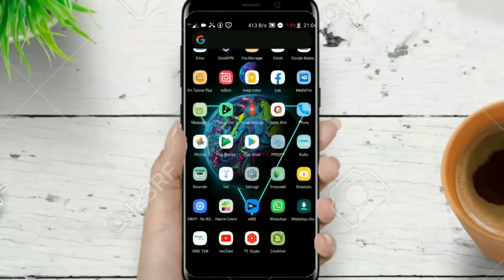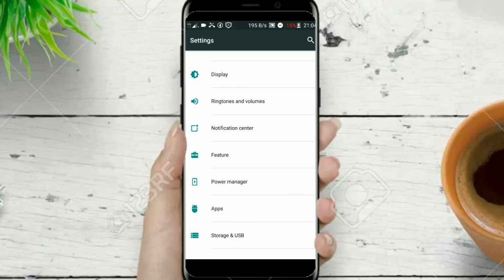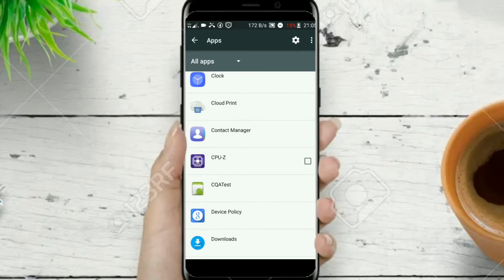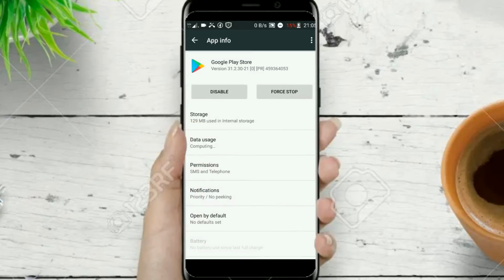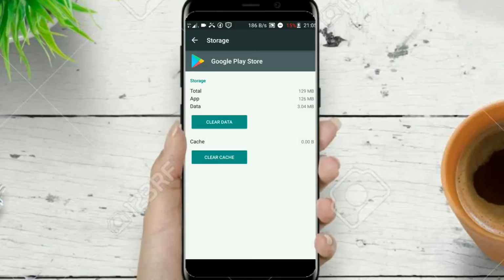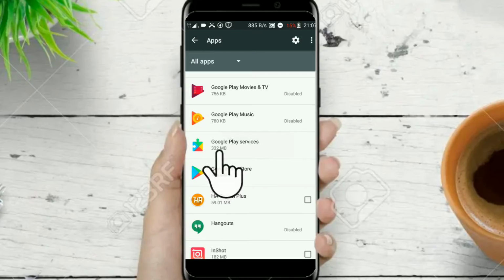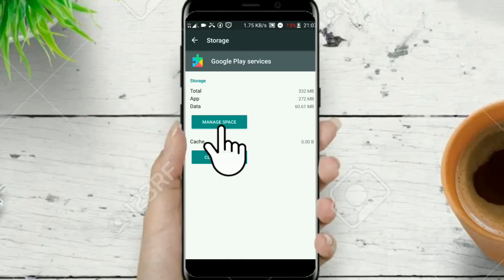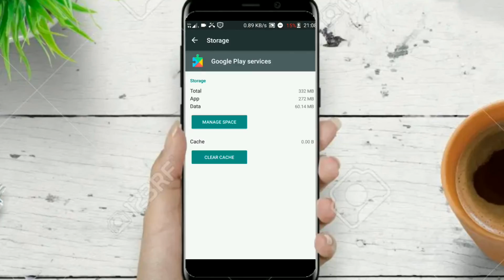How to fix play store can't download_Play store can't install app problem